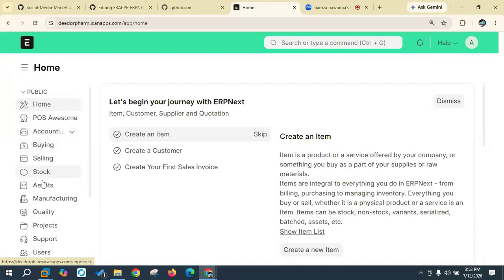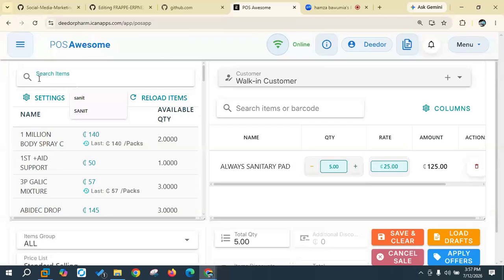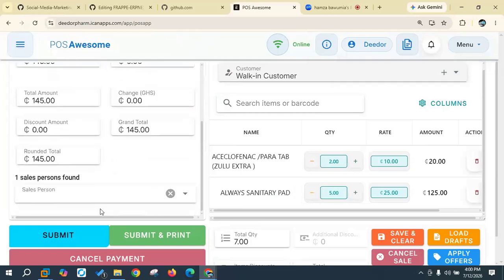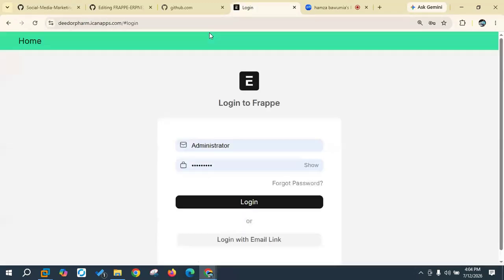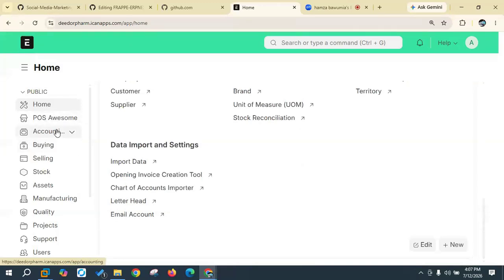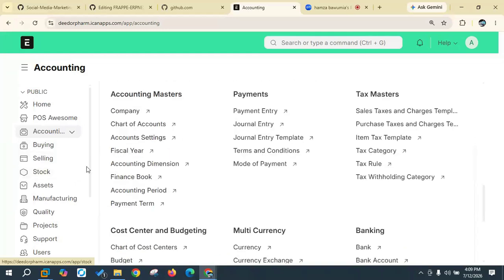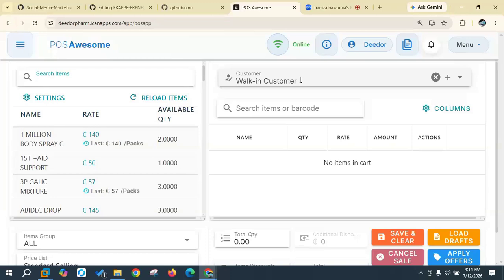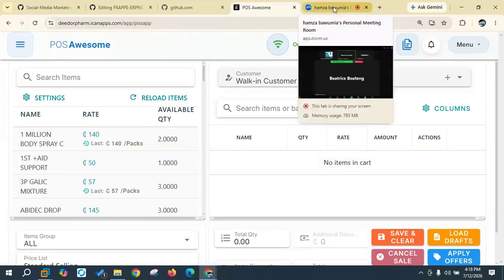Pharmacy Software Training with Deedor Pharmacy